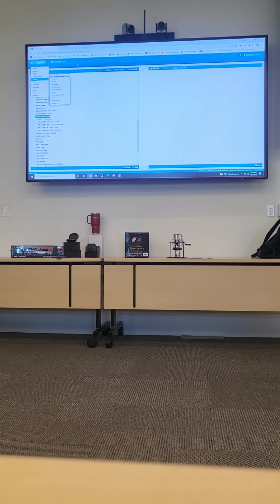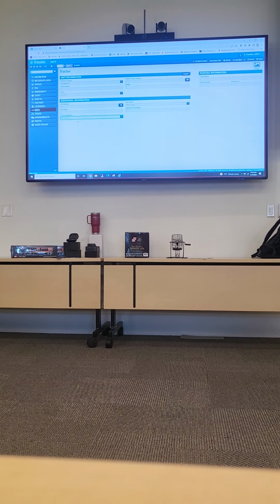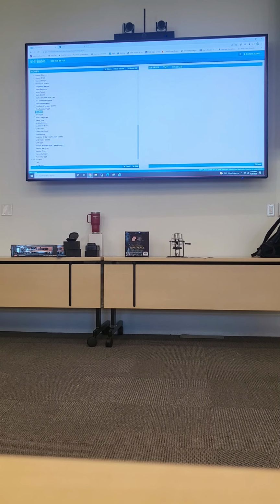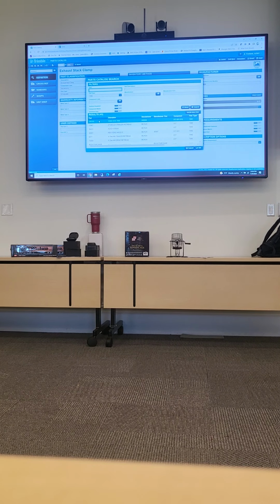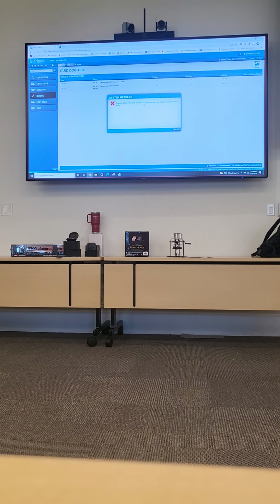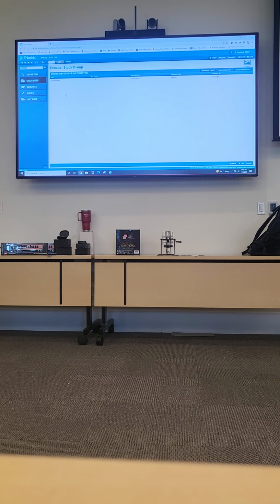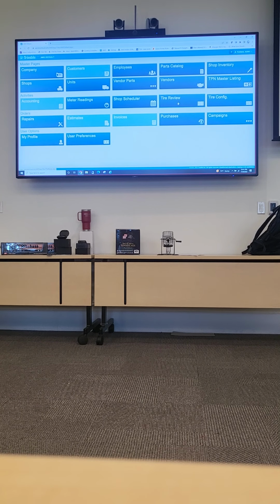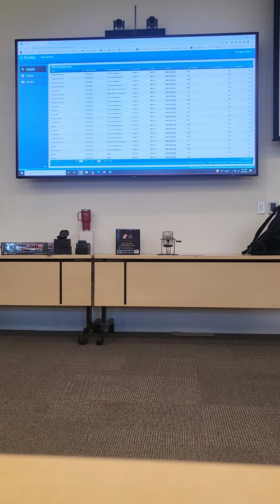November 9, 2022